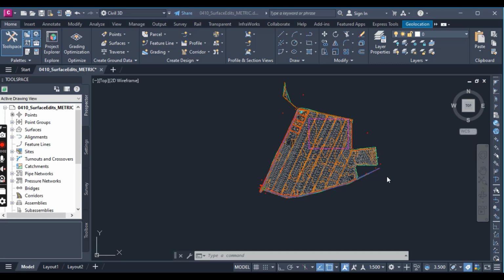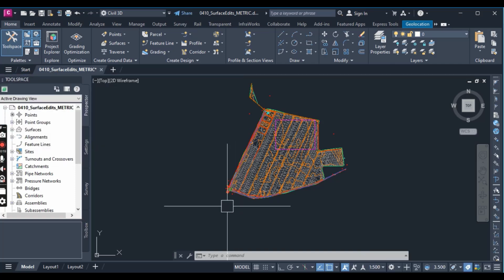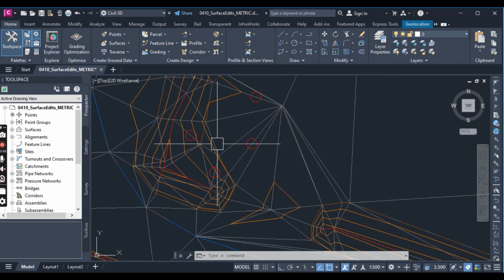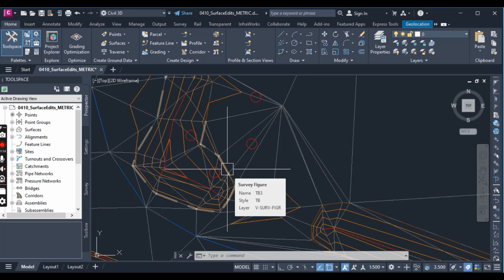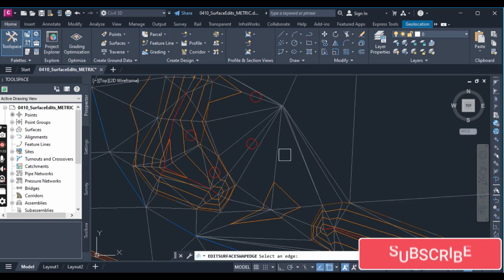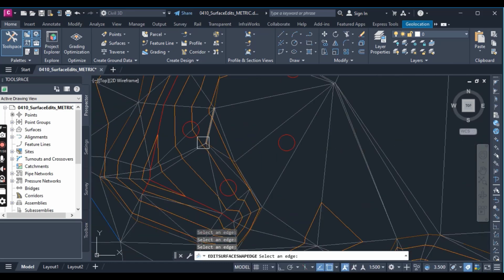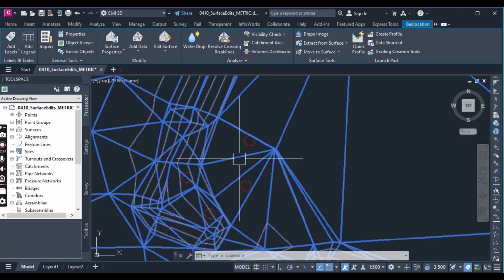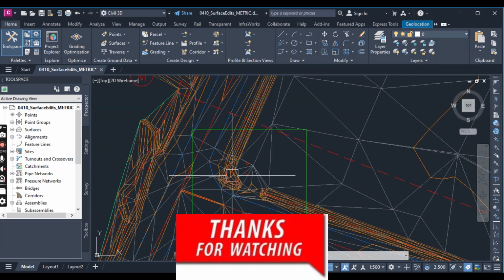4.10B How to Edit Civil 3d Surface by Swap Edge | Fix Ditch Lines by Edit Surface in Civil 3d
Easily fix surface imperfections and ditch line issues in Civil 3D by using the Swap Edge command! This video demonstrates how to efficiently edit your surface models for cleaner, more accurate terrain representations. Learn this essential technique to refine your designs and ensure professional results.